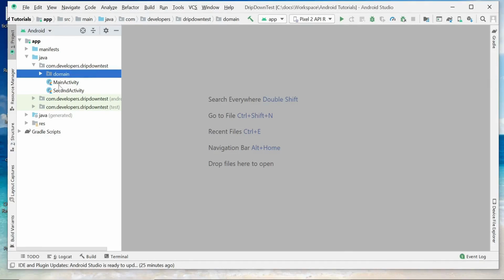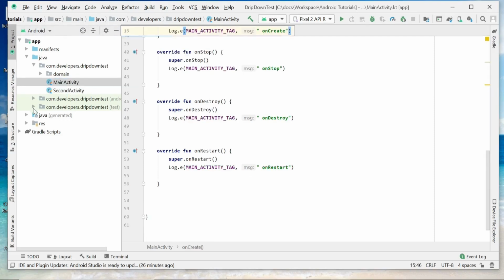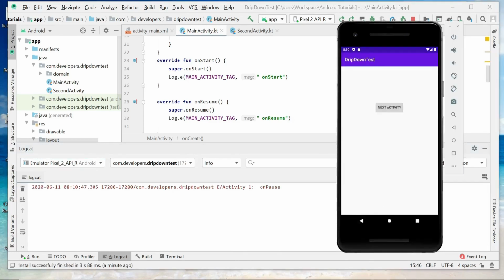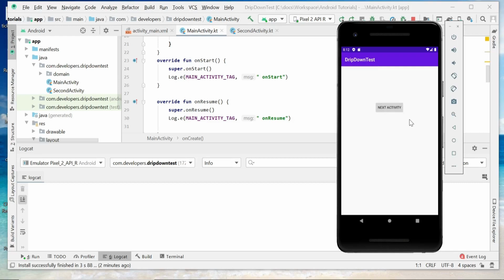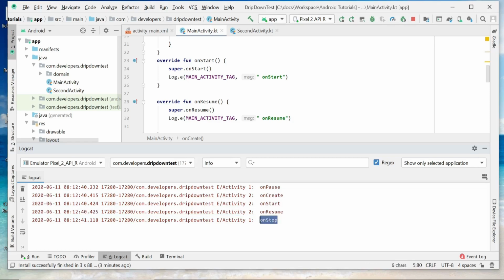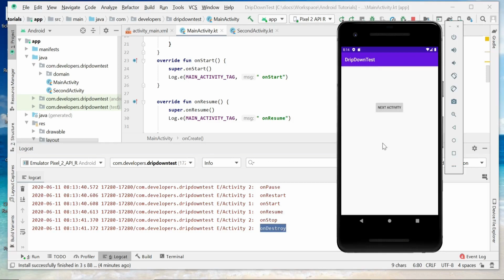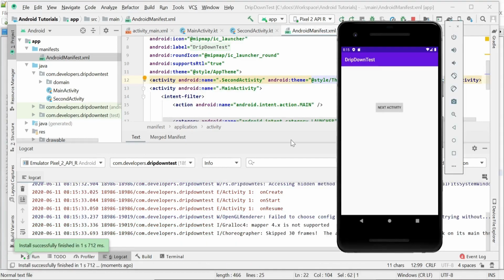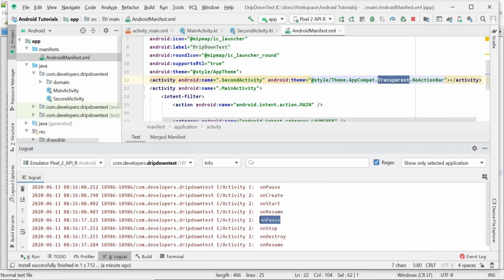18# Android Studio Tutorials | Activity LifeCycle Implementation in Android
Activity is basically a page or a form.It has its own life.
It passes through various stages like
onCreate,
onStart,
onResume,
onPause,
onStop,
onDestroy

In this tutorial will learn which method invokes and when to invoke by overriding all life cycle methods